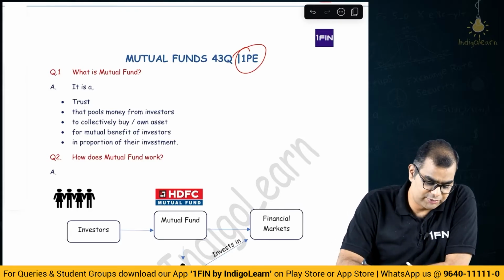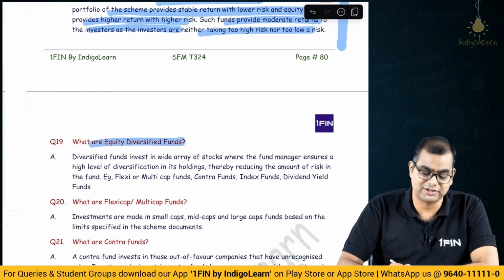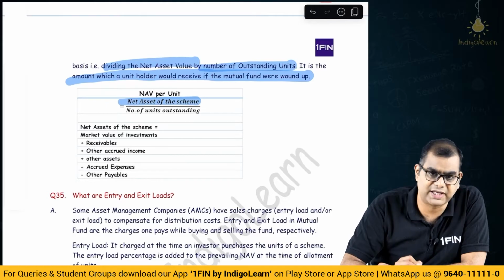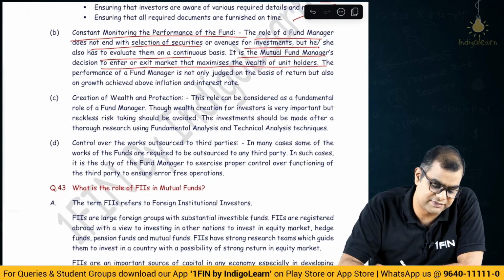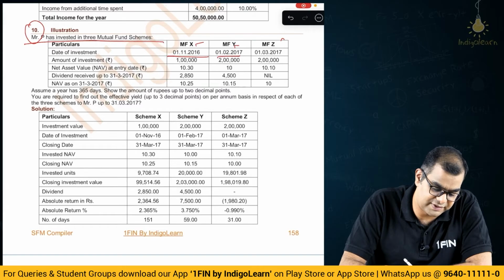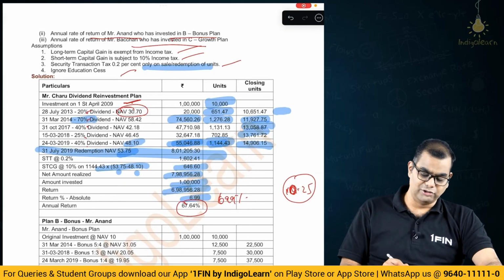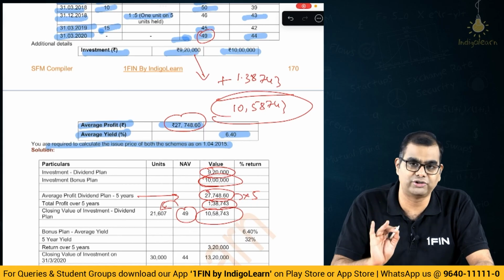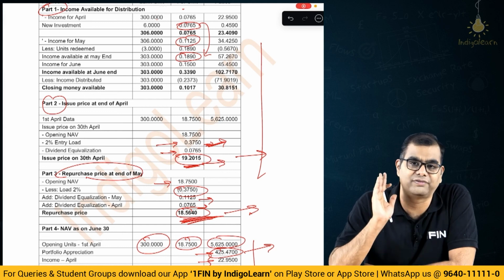Much Needed Revision | Mutual Funds Revision | CA Final - AFM| Sriram Sir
📌 INDIGOLEARN’S OTHER YOUTUBE CHANNELS:
CA Final: 1fin.in/FinalYT
ACCA: 1fin.in/ACCAYT
CFA: 1fin.in/CFAYT
CA CS CMA Hindi: 1fin.in/Hindi

Happy Learning!!!

Team 1FIN